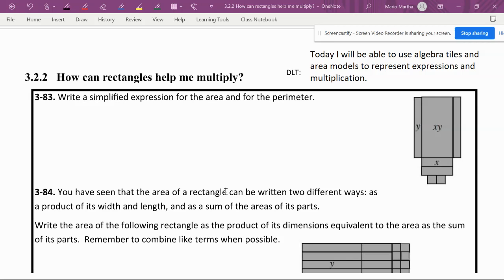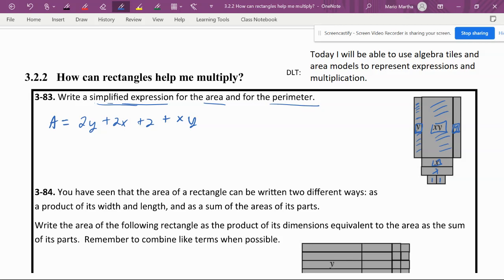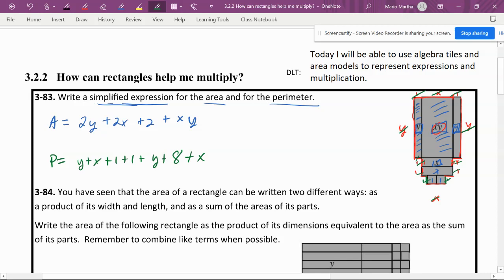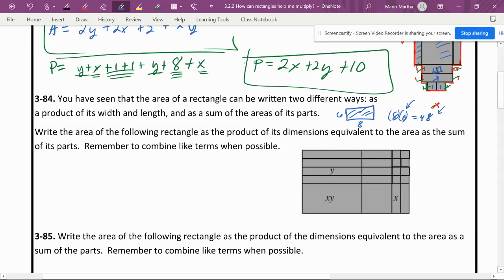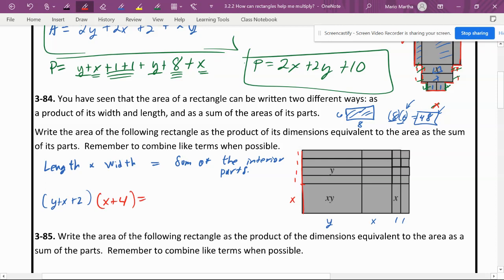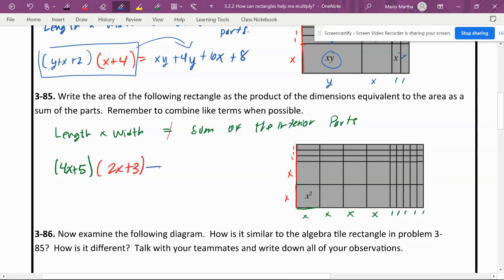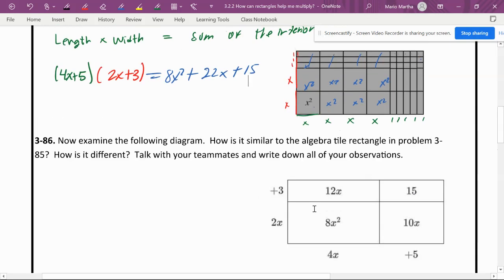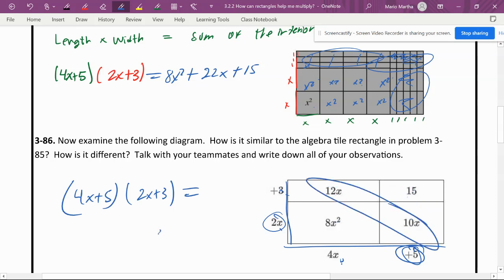3.2.2 Part 1: Guided Notes